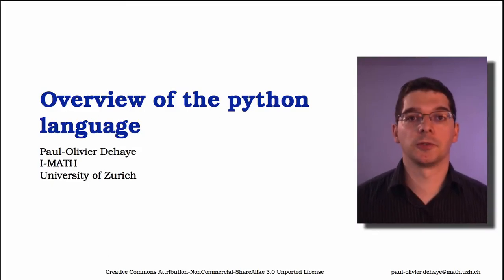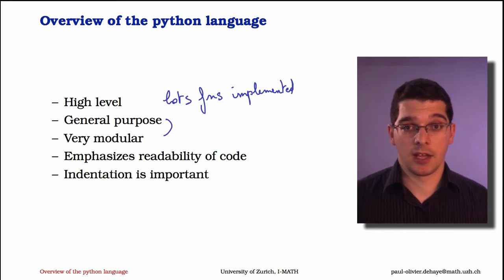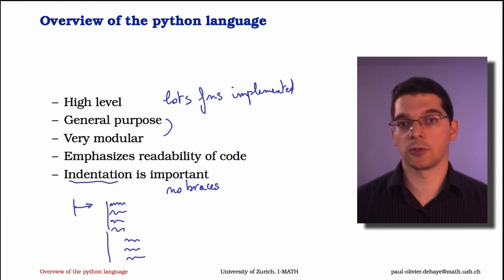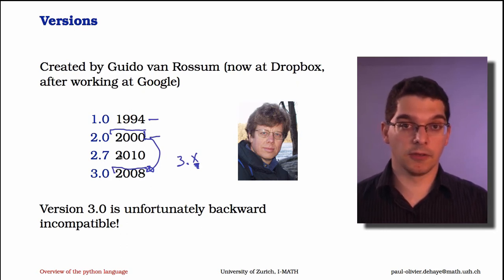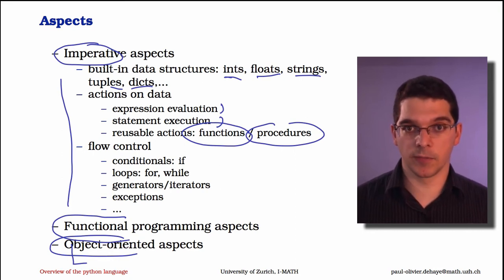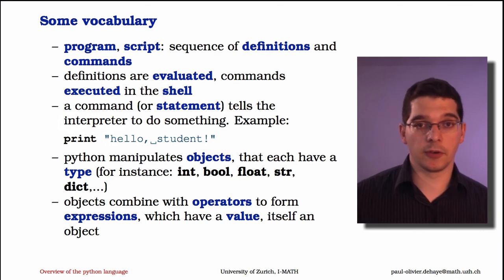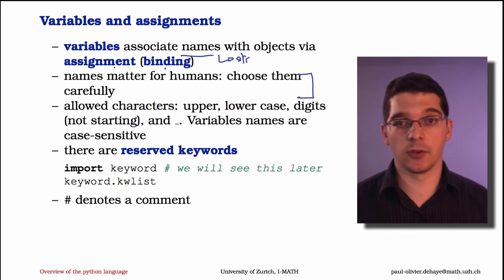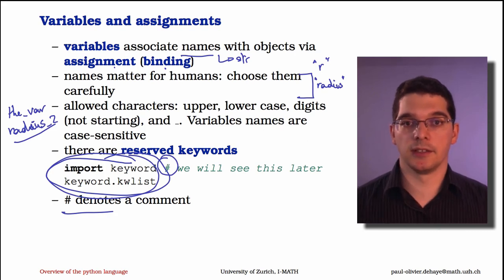overview_of_the_python_language